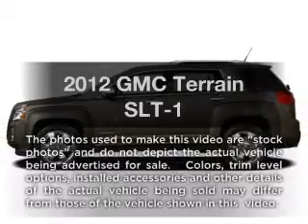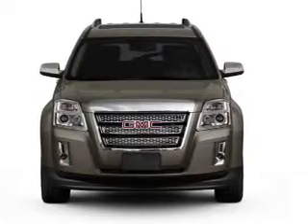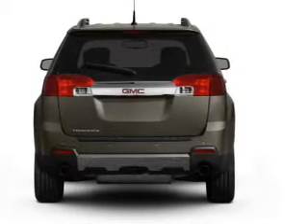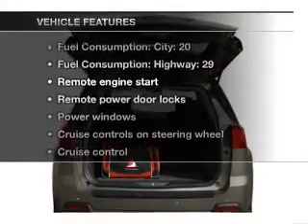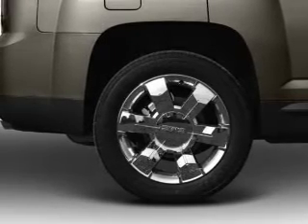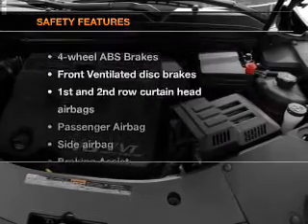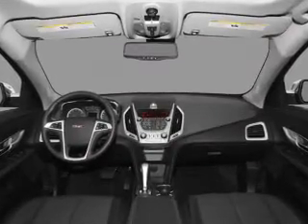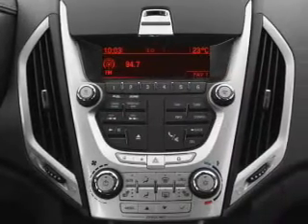2012 GMC Terrain - Freehold NJ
Year: 2012
Make: GMC
Model: Terrain
Trim: SLT-1
Engine: 3.0 liter 6 cylinder 24 valve
Transmission: 6-Speed Automatic
Color: Steel Gray Metallic
Mileage: 0
Address:
4404 Route 9 South